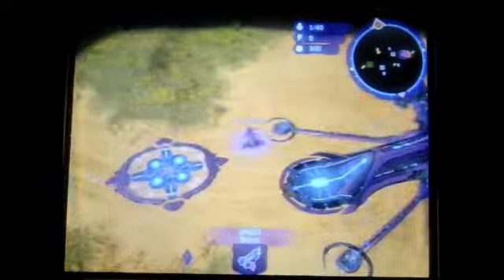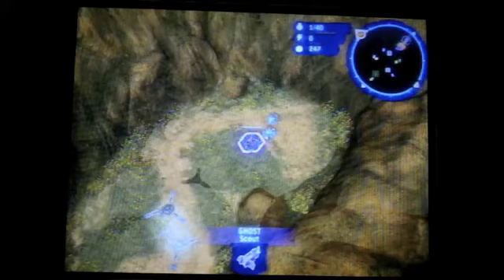Halo Wars-how to locust rush and stop it on bloodgulch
this is how to locust rush with the arbiter on bloodgulch. then i show how to stop the rush.